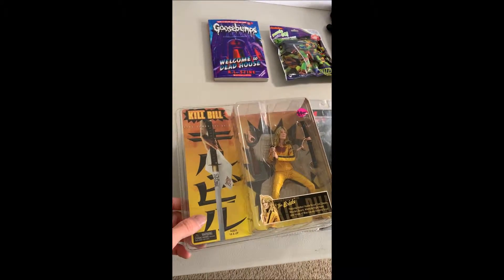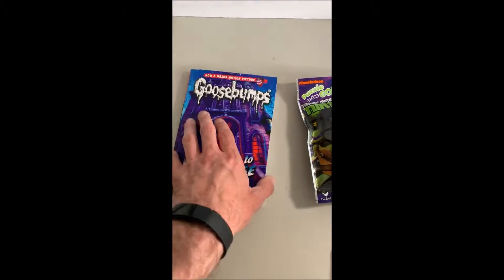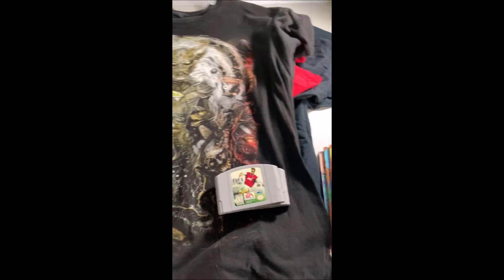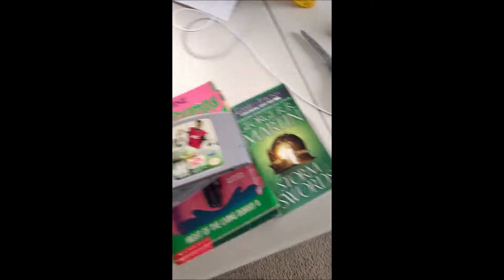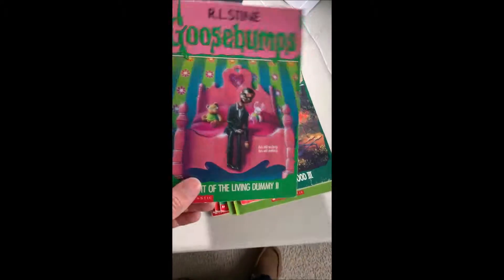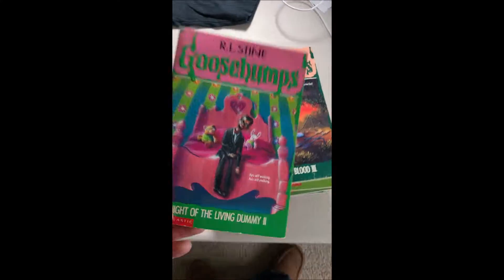eBay Pick Ups From Yard Sales and Thrift Stores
My eBay Store: